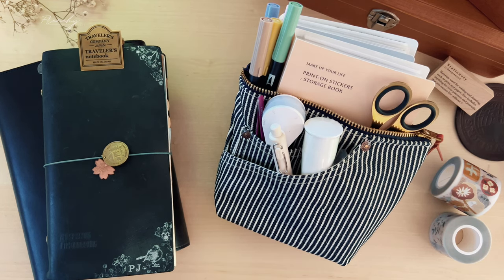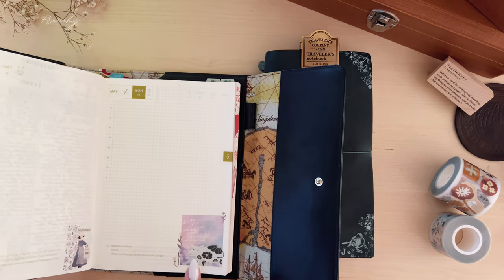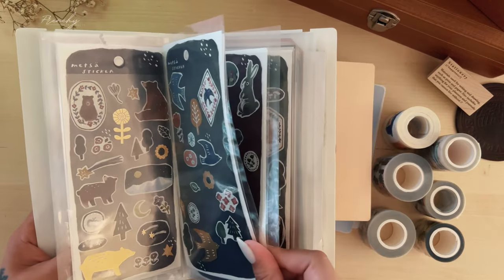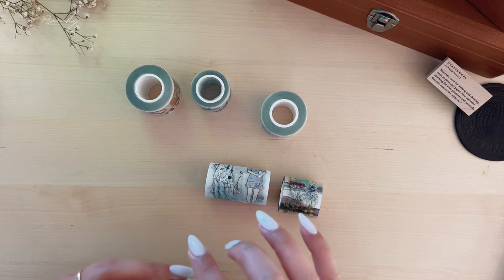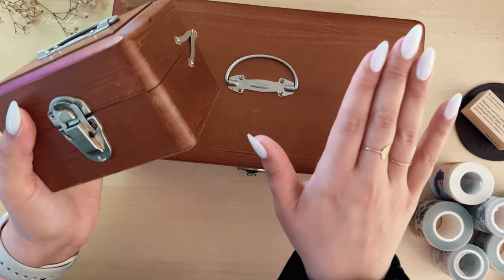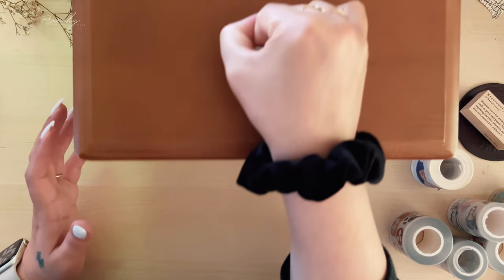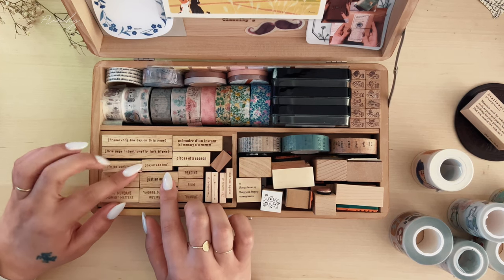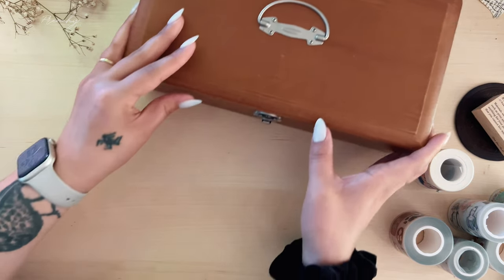My Journaling Essentials | Classiky Tool Box Stationery Capsule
HI, today I share with you the basic stationery items I can't live without, including glue, my favorite pens, notebooks and cute stickers. I also share what's inside my classiky toolboxes

Timestamps:
0:00 Intro
0:56 Main Journals
3:05 Basic Necessities
5:08 Stickers, Pet Tapes & Extras
11:15 My Classiky Capsule Boxes

↳ Travelers Notebook:
↳ Hobonichi Cousin
↳ One Piece Cover
↳ Uni-Ball One, Faded Pink
↳Tombow Cottage Pack

💌 LET'S SNAIL MAIL:
USA